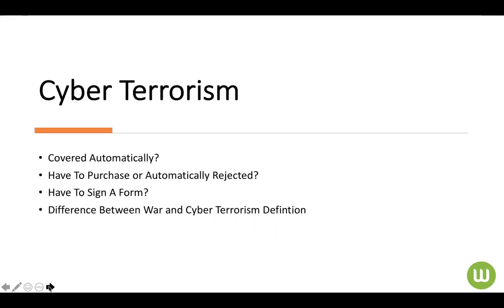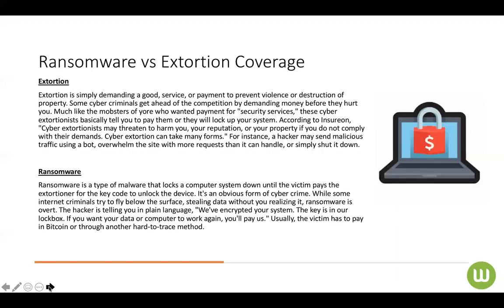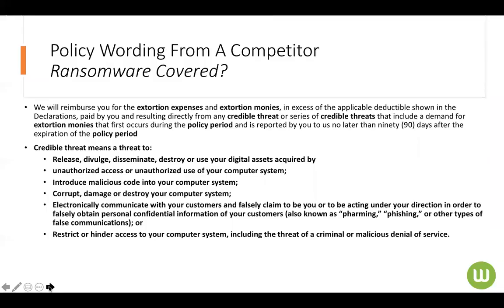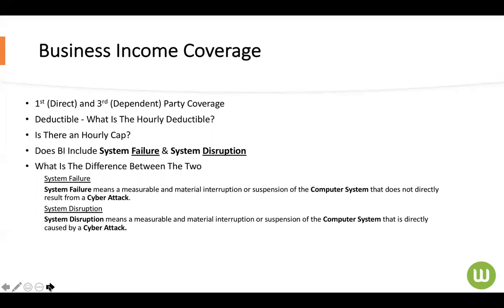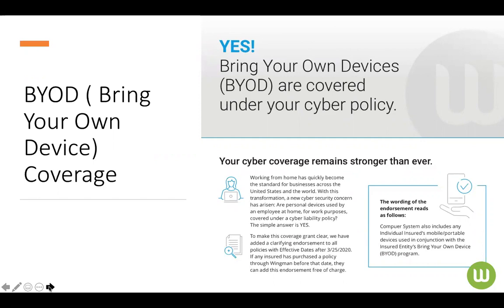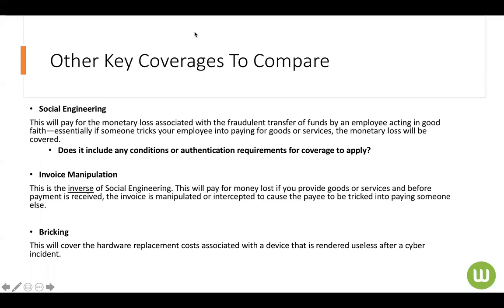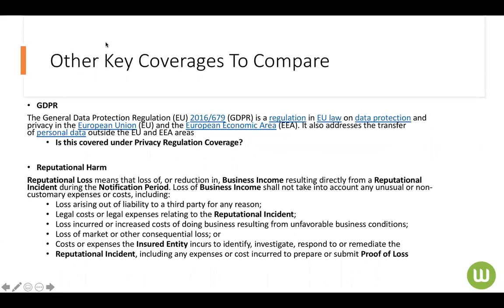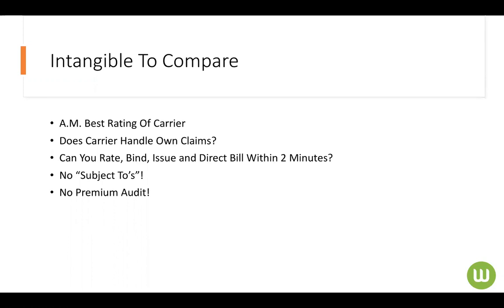How To Compare Cyber Insurance Policies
From a recent presentation to the IIAT, Wingman experts walk agents through the comparisons of many different terms and coverages available on cyber policies and endorsements.